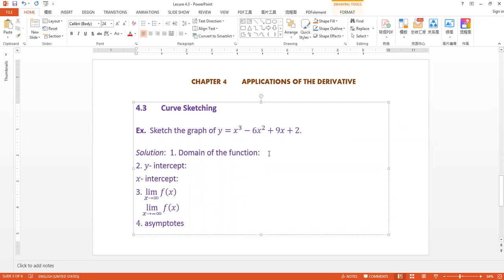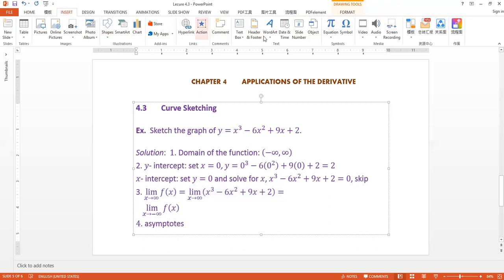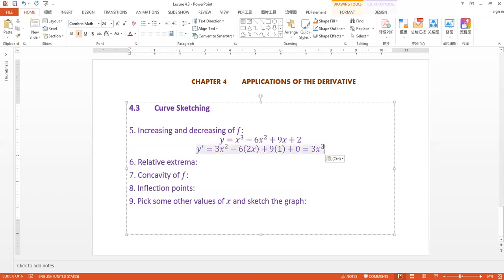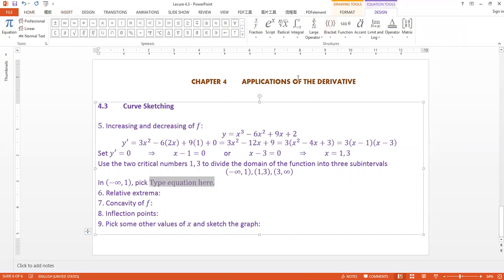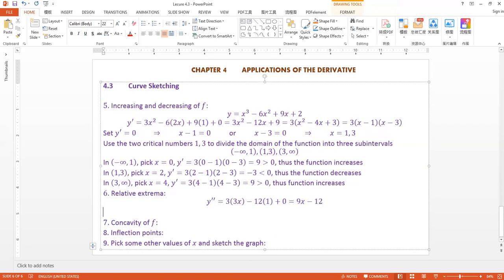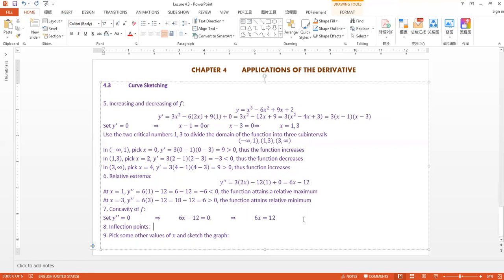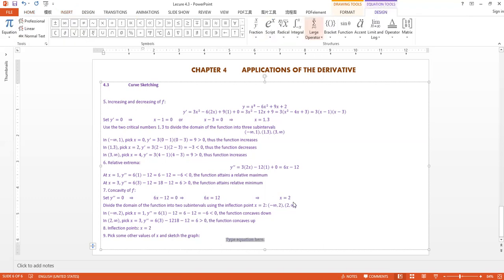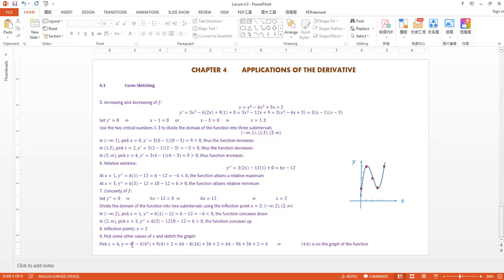Section 4 3 Example 1